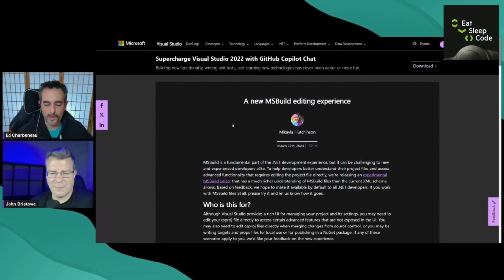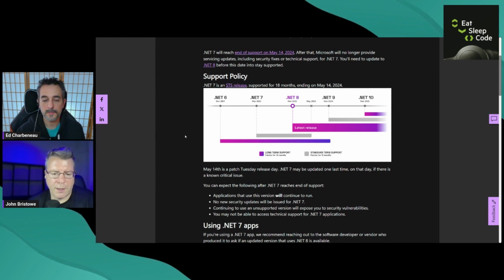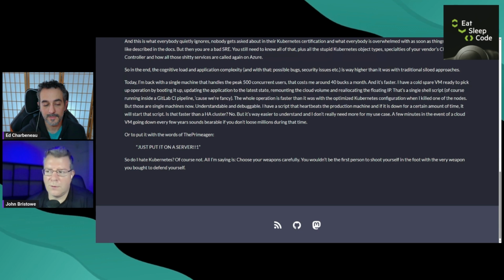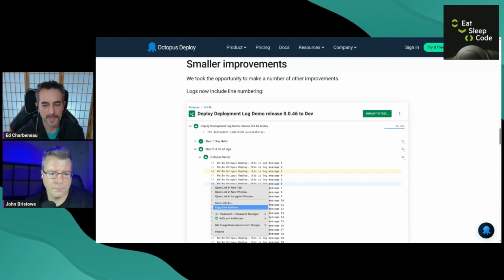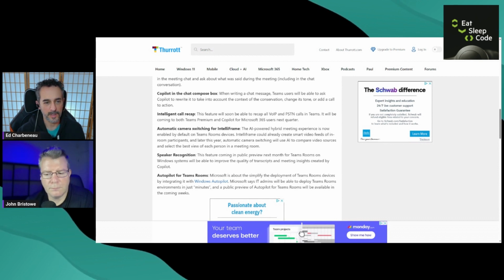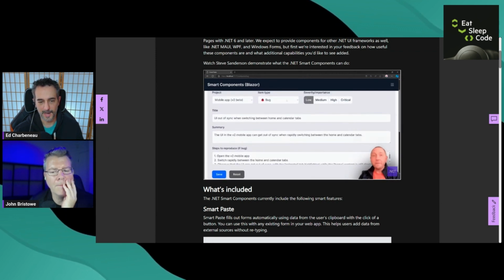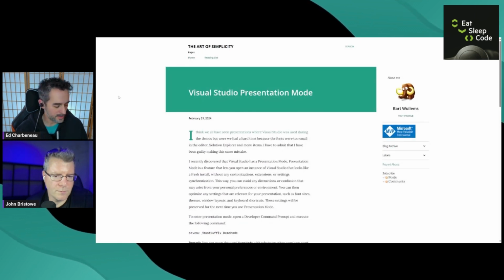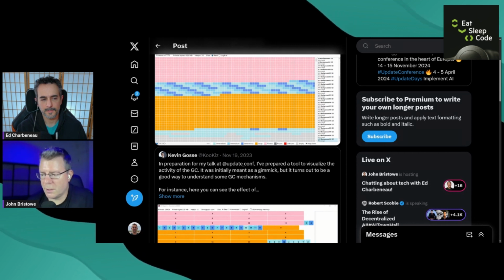.NET 7 EOS, MSBuild Editing Experience, .NET Smart Components & More | Eat, Sleep, Code Ep. 102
Catch them chatting about the new MSBuild Editing Experience, .NET 7's end of support in May, Kubernetes and distributed systems, Task log UI improvements, Copilot and AI in Microsoft Teams, .NET Smart Components, the Modern .NET Web Day experience with Jeff "cSharp" Fritz, VS presentation mode & more!